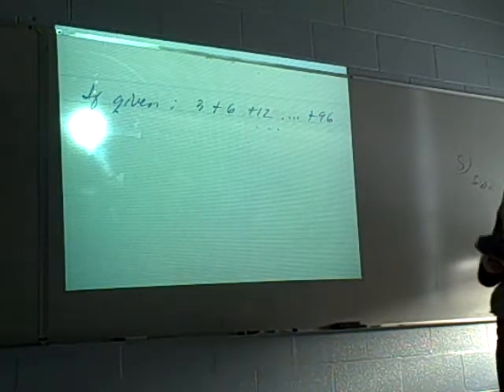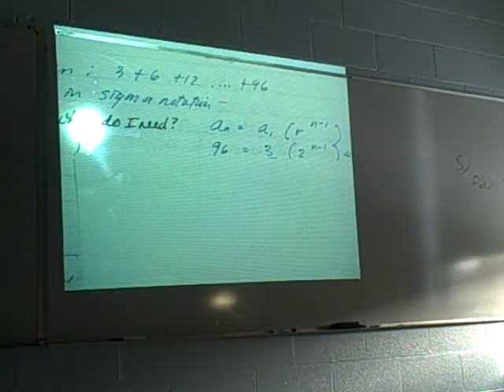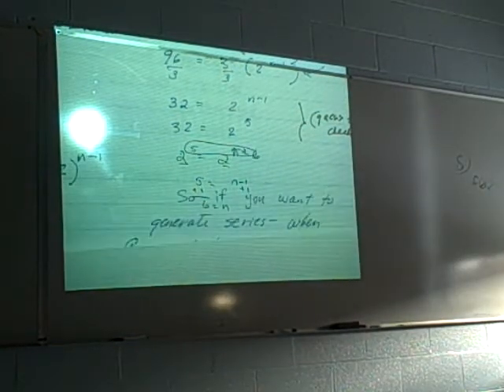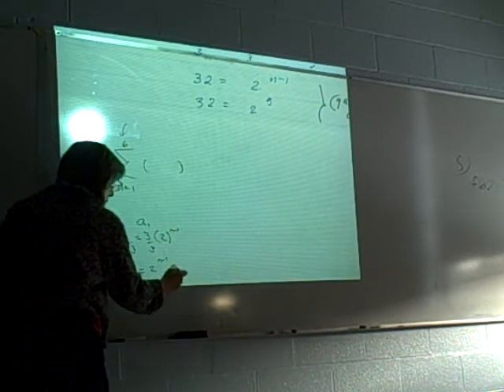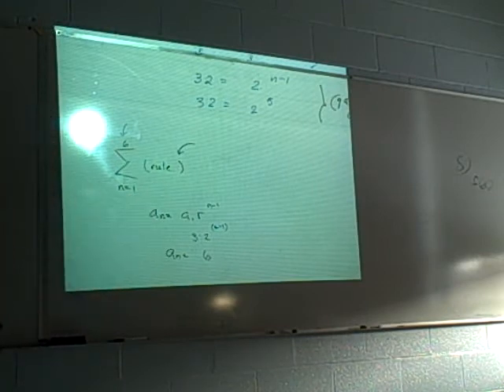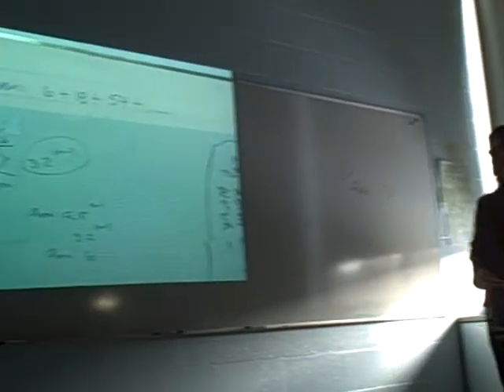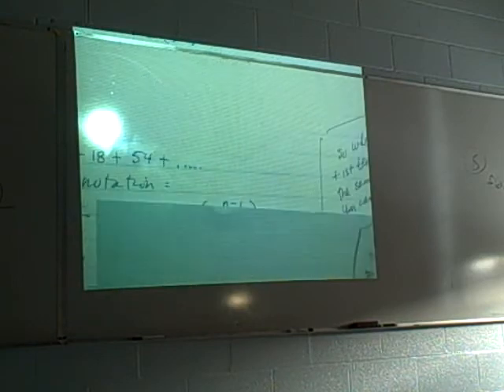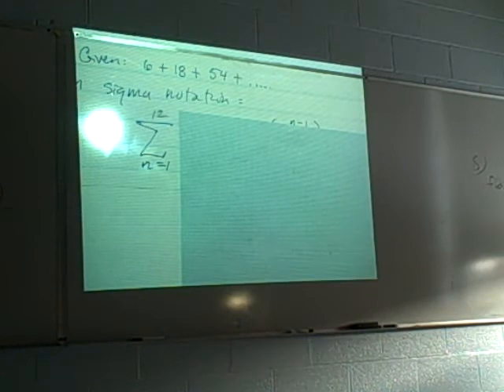Geometric Series continued